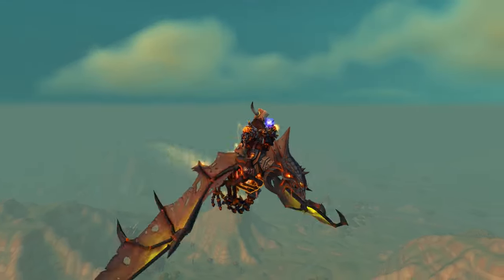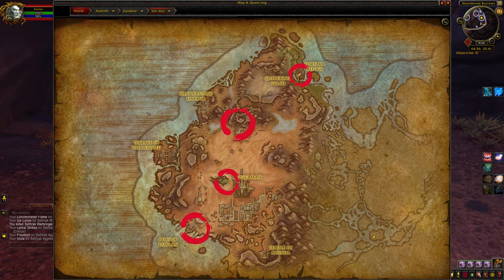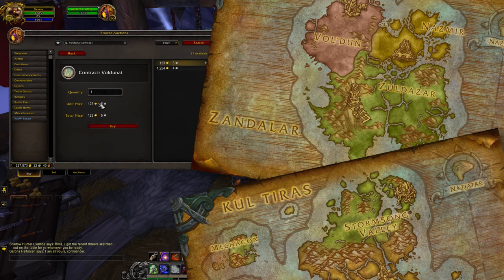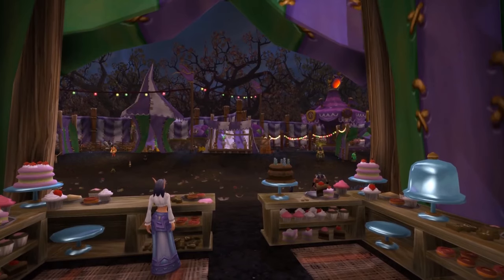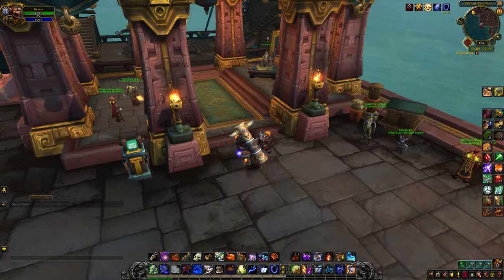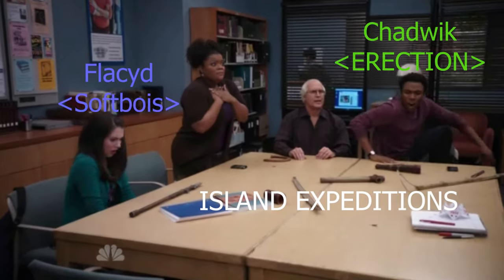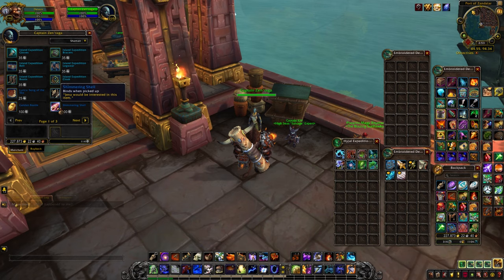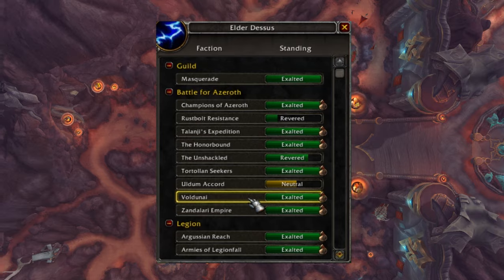How to gain Voldunai Reputation - Quickie Guide!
A quick little guide to help you get those tiny furry gypsie people!